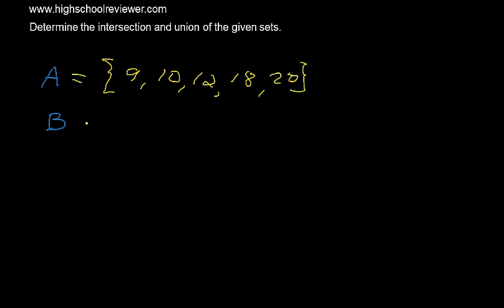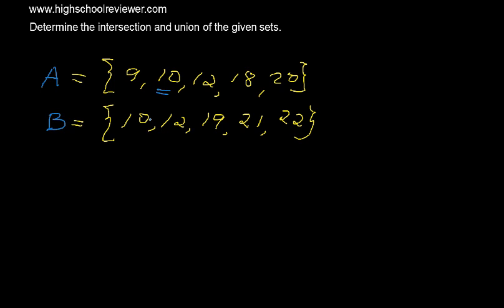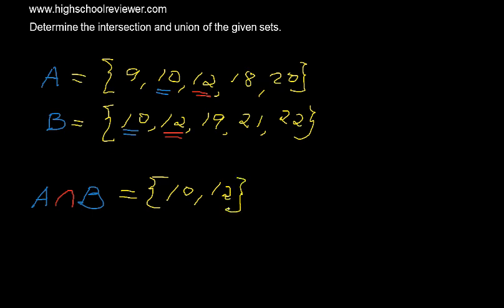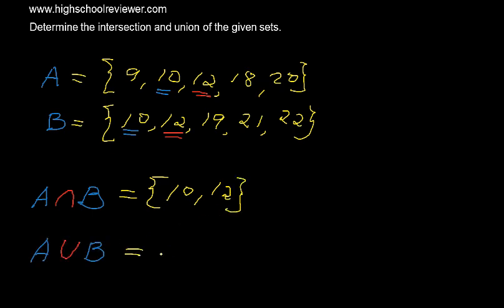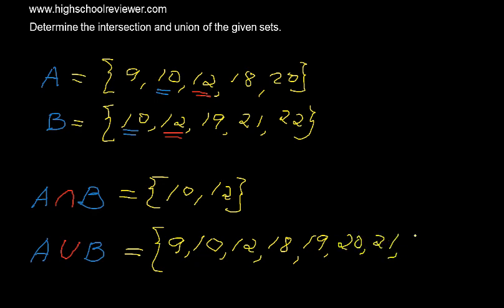The Union and Intersection of Sets - 1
This is a video tutorial about The Union and Intersection of Sets. The intersection of two sets refers to all the elements that are present in both sets. Whereas, the union of two sets refer to all the elements that are in both sets.